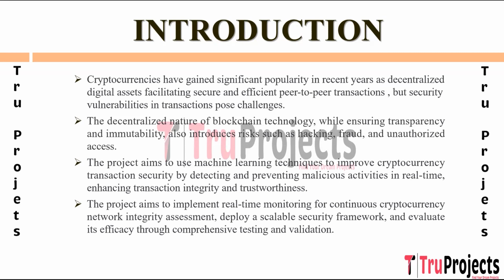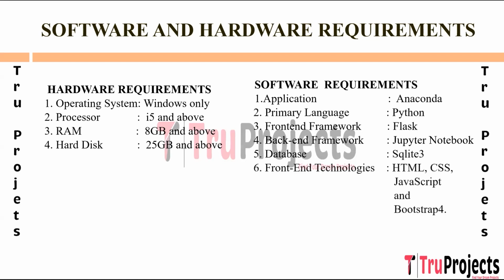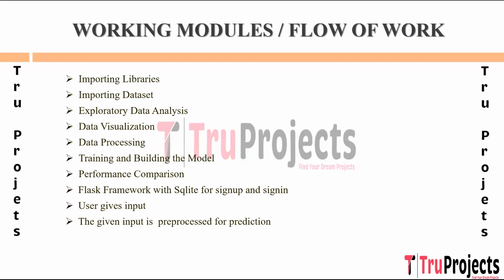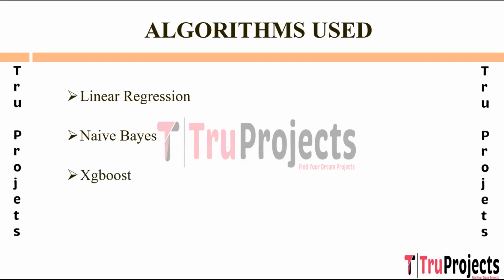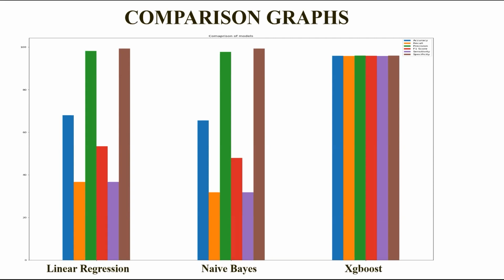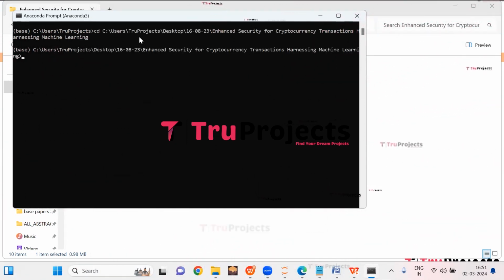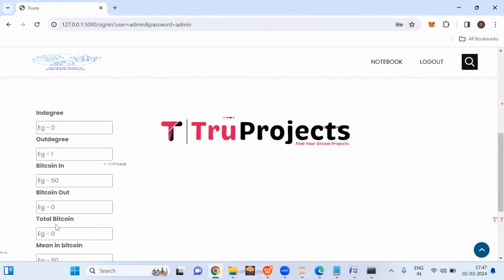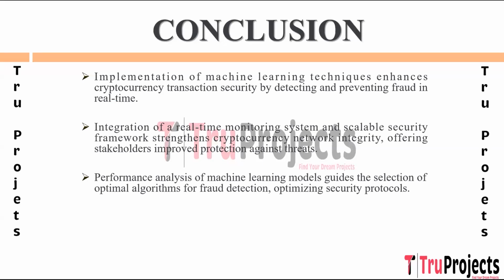Enhanced Security For Cryptocureency Transactions Harnessing Machine Learning